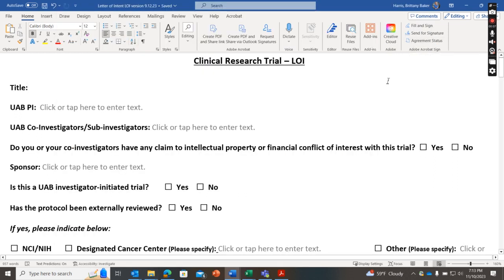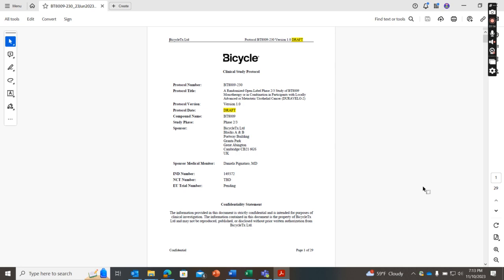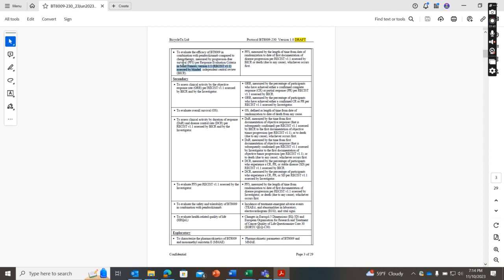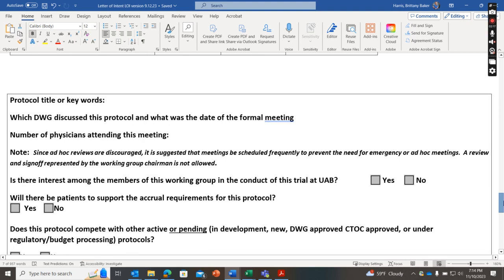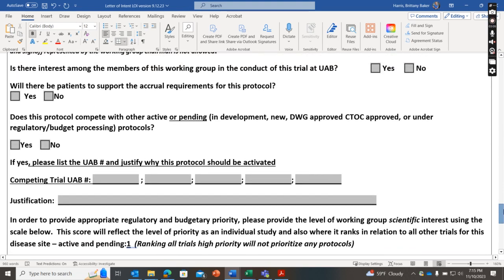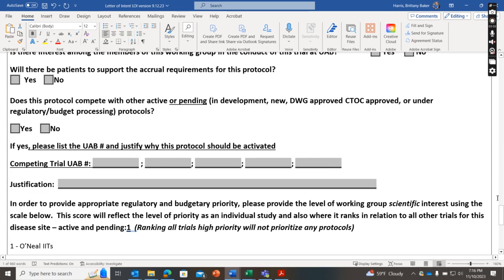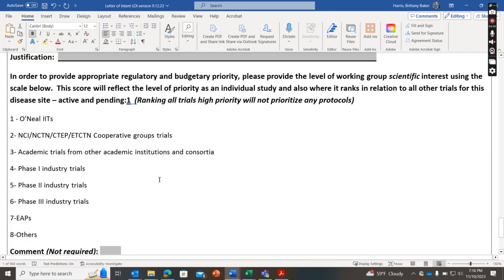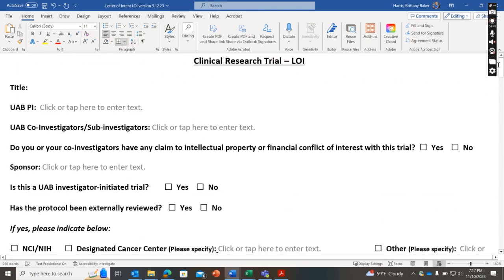Letter of Intent - (LOI)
This video is a brief demonstration on where to find the LOI Word doc and how to complete it.